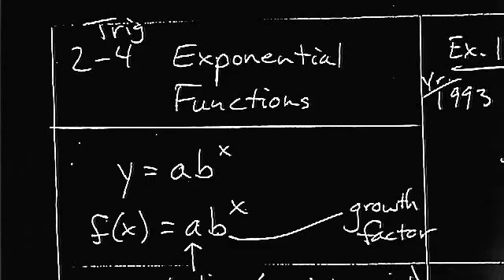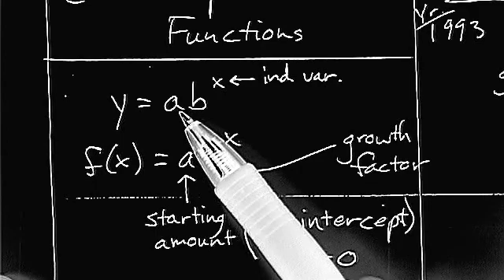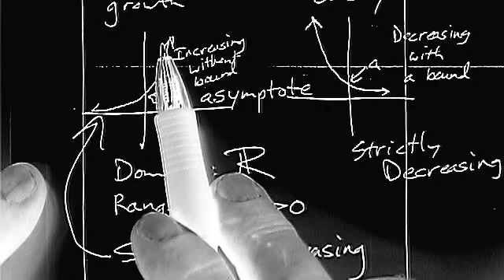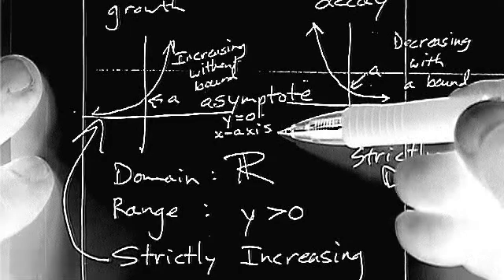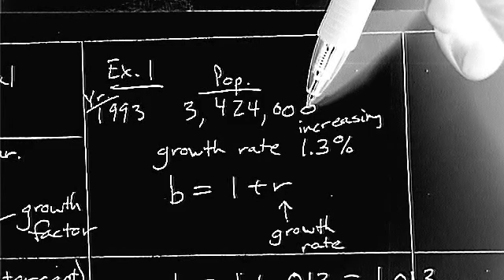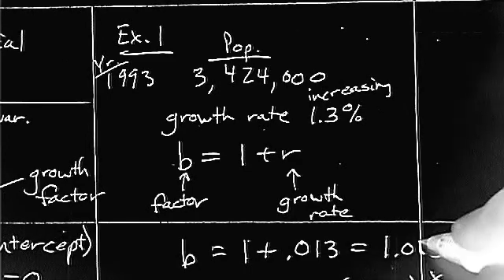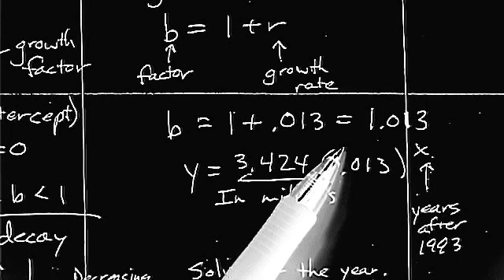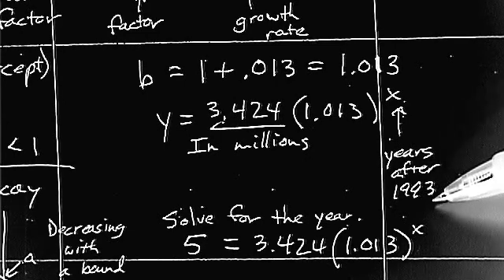Trig 2-4 Exponential Functions